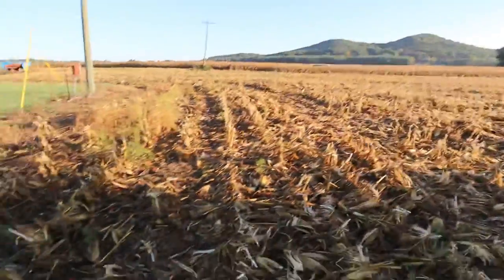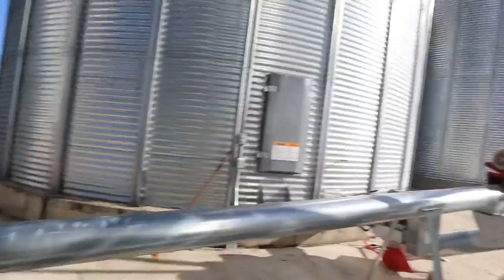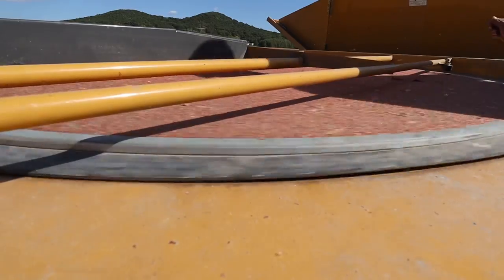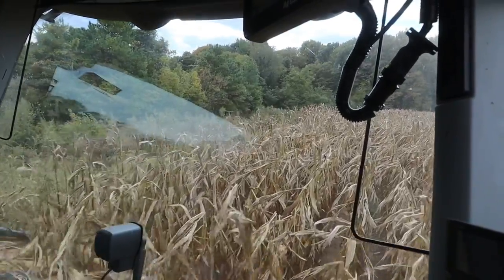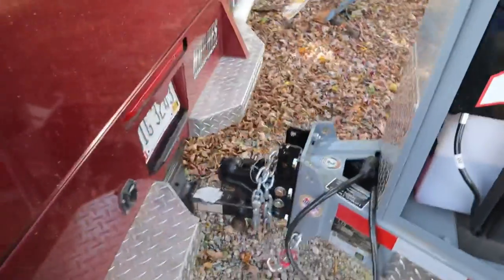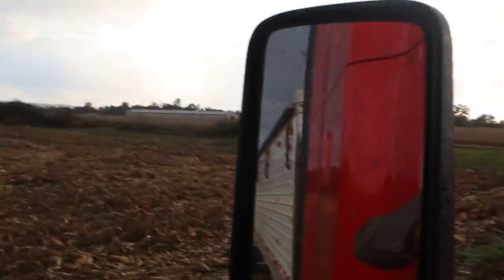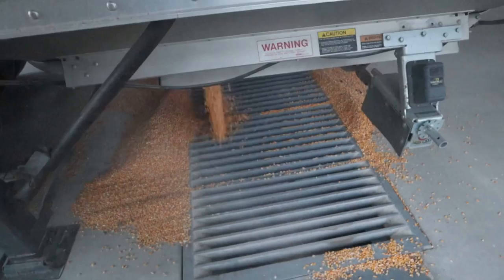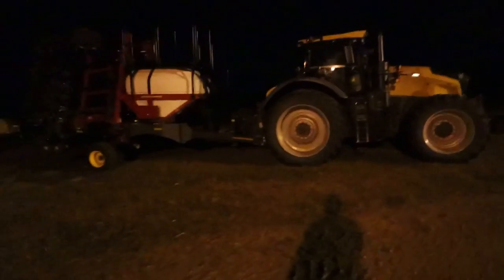Brand New Sunflower Air Drill, New Tractor, and a Broken Combine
In today’s video we continue with corn harvest. The day starts off setting up our AGI sure TRAC system. We eventually get back to harvesting corn and finish up the field that we were rained out of the night before. After lunch a sunflower air drill shows up accompanied with a new Challenger 1038 tractor. After checking out the new air drill and tractor we had to another field to start harvesting corn in it.

We have a minor setback when our Claas Lexion 740 Has a broken belt. Luckily we have the tools and a spare belt to fix the problem in one hour. After a fuel up with the Thundercreek fuel trailer we get back to harvesting corn.My wife brings dinner and we all eat together as a family then head back to the fields. We finish two more fields for the night then call it a day.
 Today is also my brother’s one year anniversary of being a full-time farmer. Congratulations brother.

Merchandise

620 HP TRACTOR STUCK!